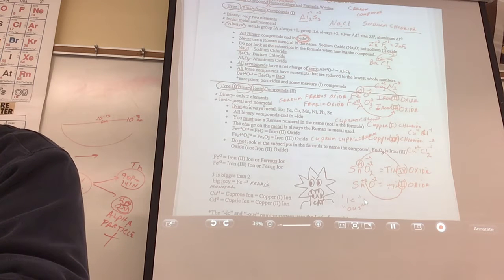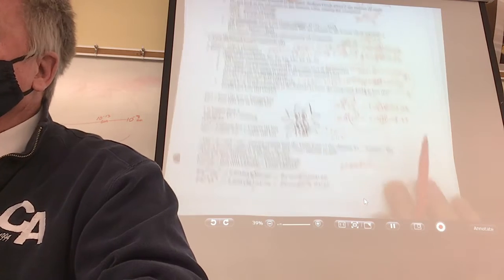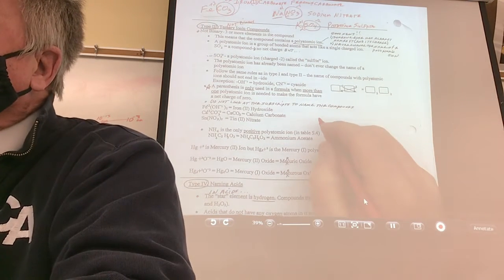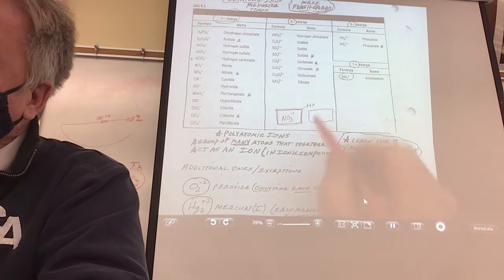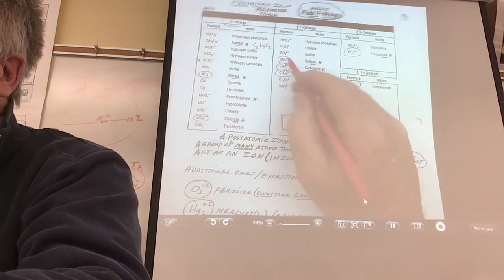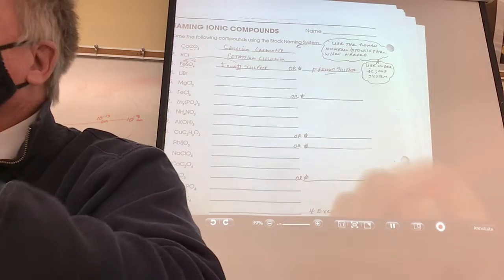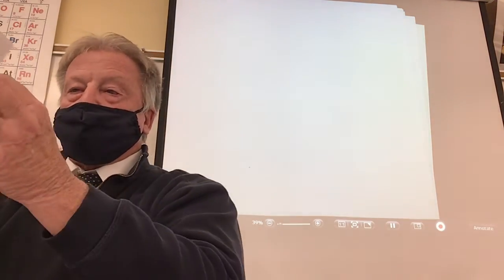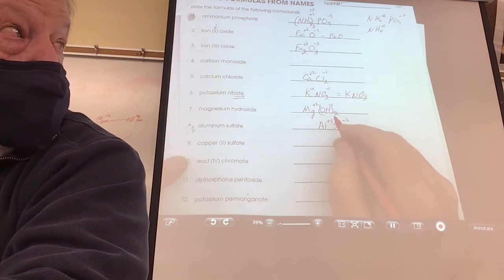December 2, 2021